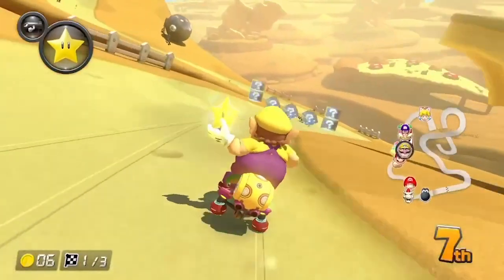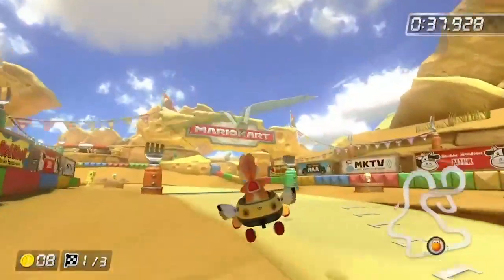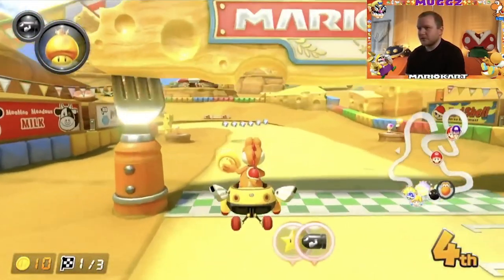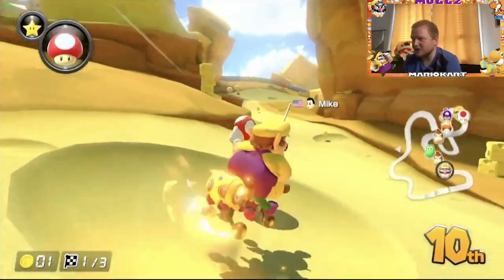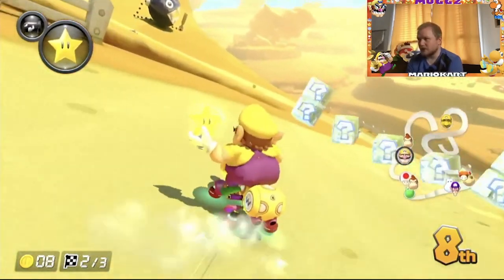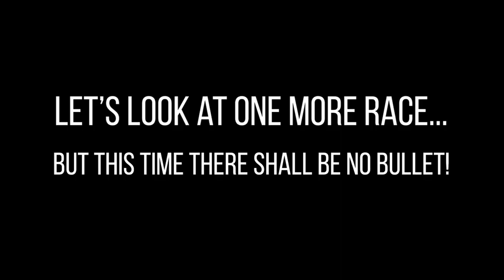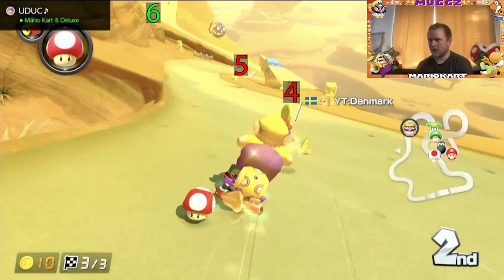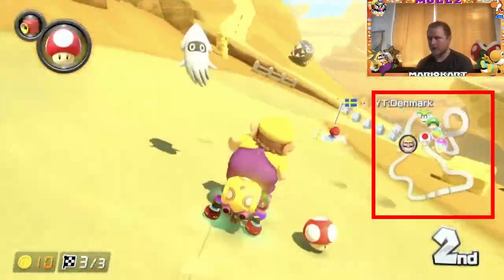How to Sandbag in Mario Kart 8 Deluxe | Part 2: Cheeseland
Hello! Welcome to my lectures on sandbagging in Mario Kart 8 Deluxe, in which I will go over how to sandbag on select tracks in the game. This second installment will be on Cheeseland, which is one of the more baggable tracks in the game, although it does involve some unique skills to pull off successfully.

So, sit back and take some notes, as I walk you through how to cheese it up on Cheeseland!

All music by Karl Casey @WhiteBatAudio